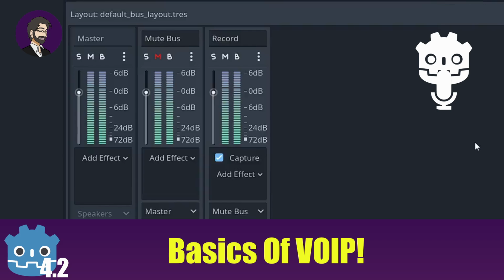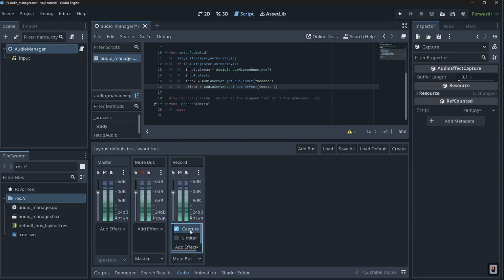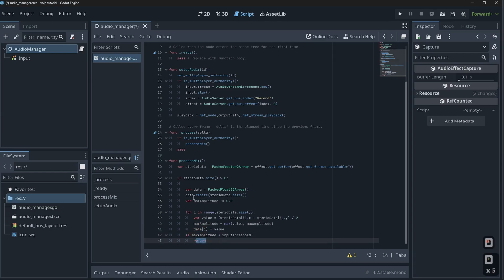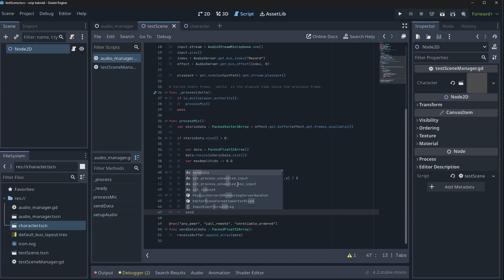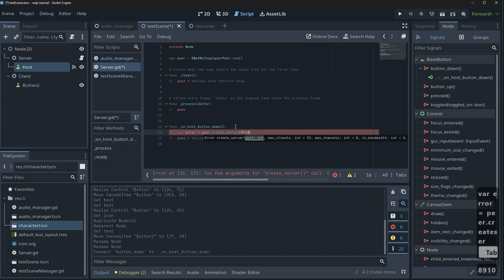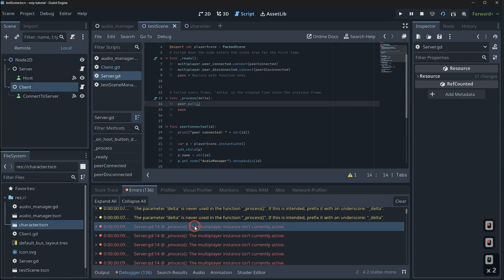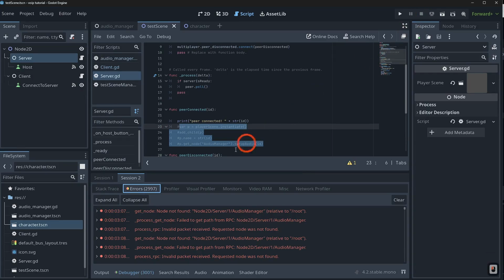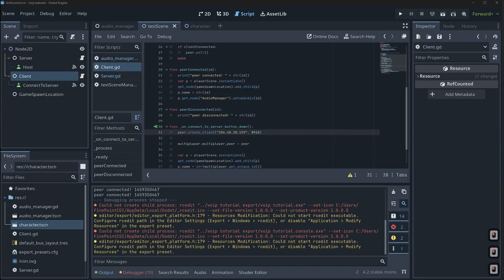Basics of VOIP in Godot 4.2!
In this video, we dive into how to build a basic VOIP system inside of Godot!

TIMESTAMPS
00:00 – Start
00:38 – Giving Credit to the Original Idea
01:08 – Setting Up Our Nodes
04:48 – Coding Microphone Input
10:12 – Processing Microphone Input
24:41 – Processing Our Voice Information To Play
29:37 – Setting Up Our Networking!
35:47 – Setting Up the Client Code
47:45 – Fixing Our Duplicated Nodes
51:07 – Hosting the Project on Digital Ocean
56:35 – Outro